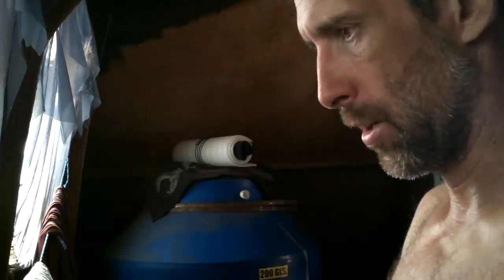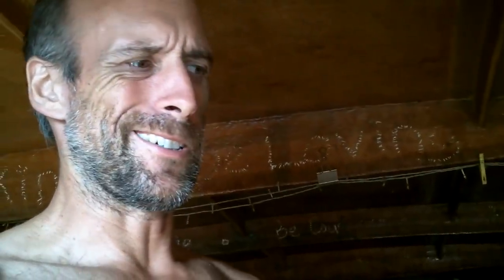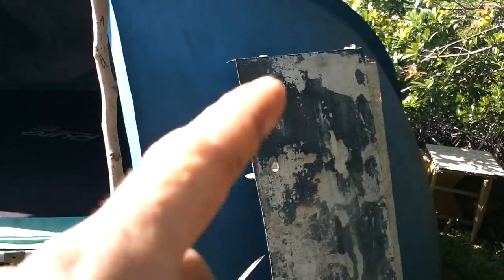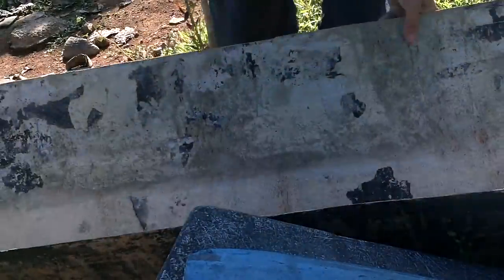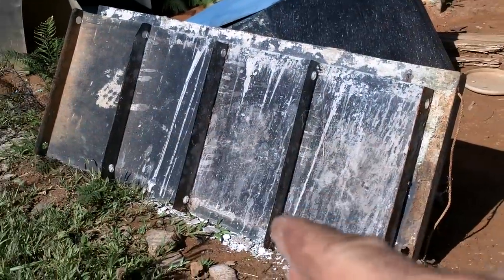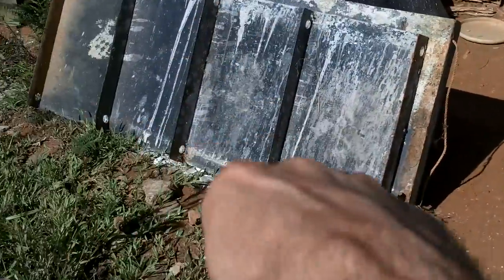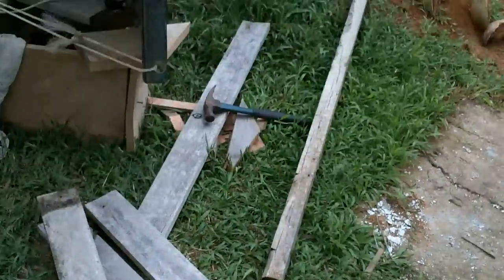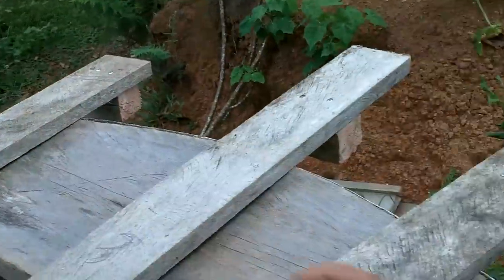Concrete Water Tank 02 Walls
Help out:
Bitcoin: 1GPLqw2h5fLPTNyQviiAawc1n7UPHPBHdB